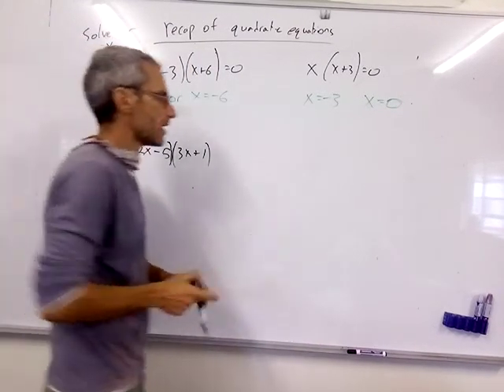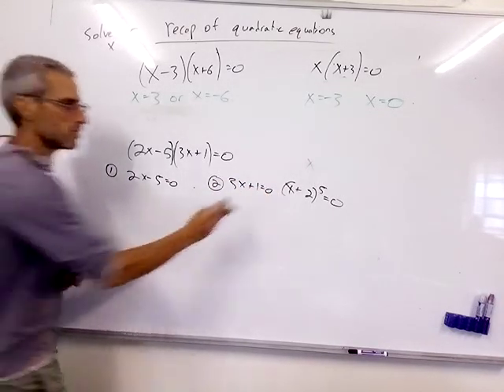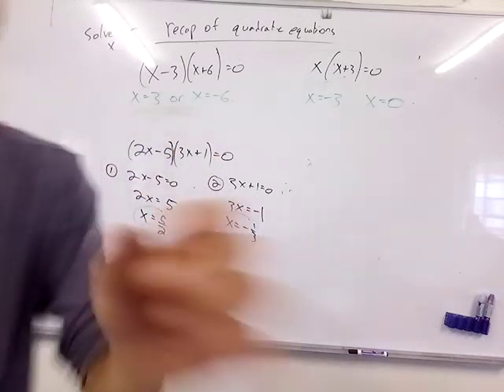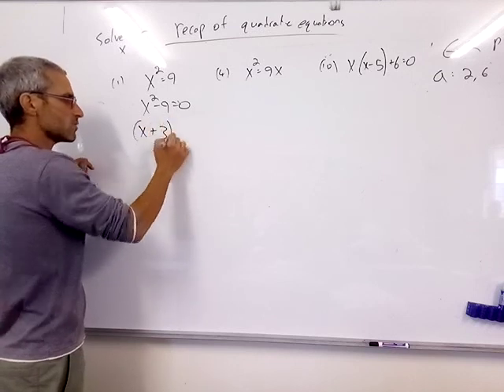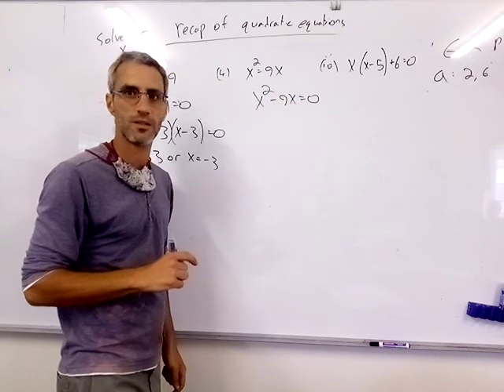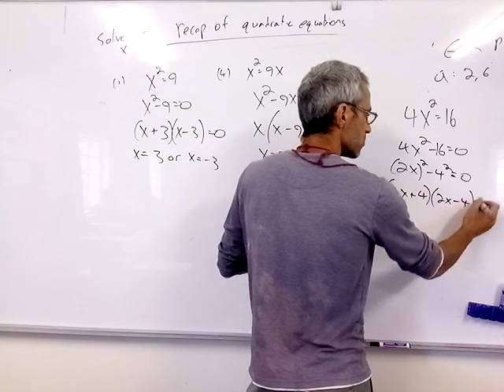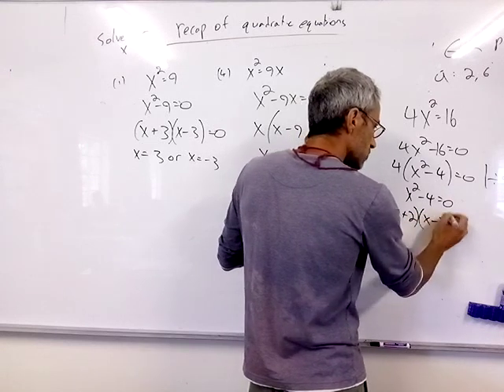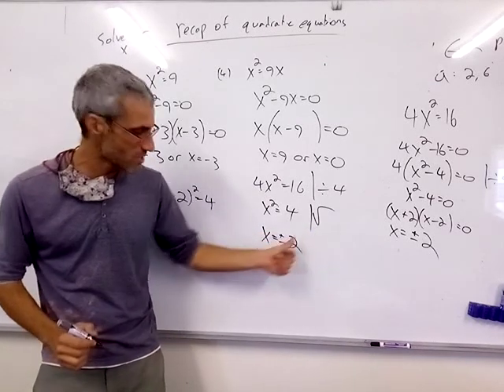grade 10 recap of quadratic equations